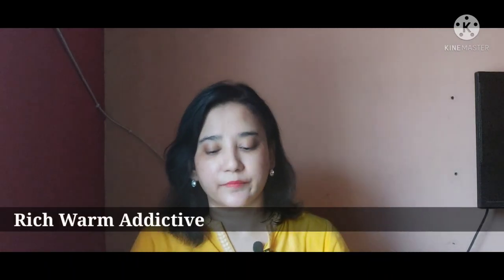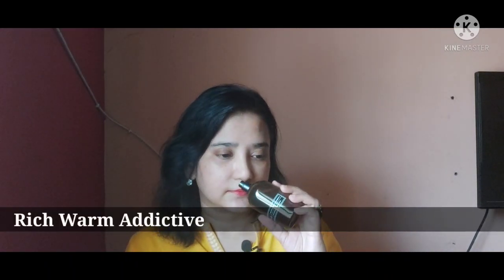My Entire Fragrance Collection - Part 5 The Final Countdown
Here's the final stock of my entire fragrance collection.

Fragrance Brands Mentioned:

Serge Lutens
Tom Ford
Xerjoff
Tiziana Terenzi
Zoologist
Valentino
Versace
Juicy Couture
Etat Libre d Orange
Shiseido
Lorenzo Villoresi Firenze
Stephane Humbert Lucas
4711
Sisley
Zara
Van Cleef and Arpels